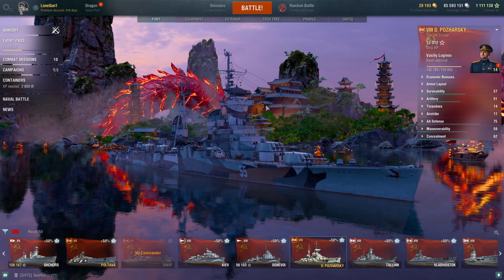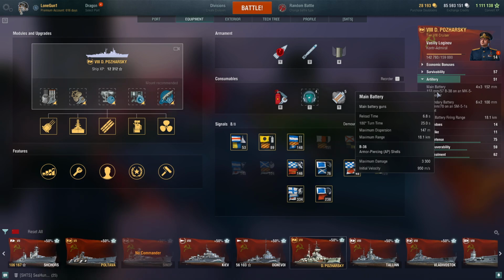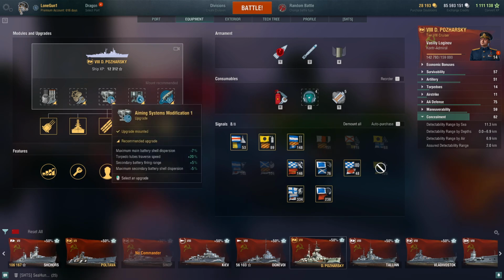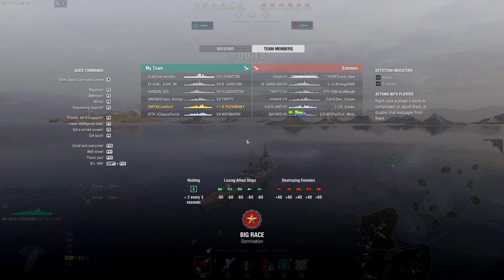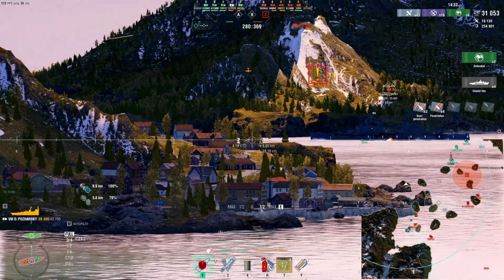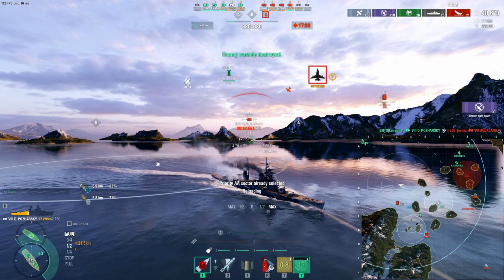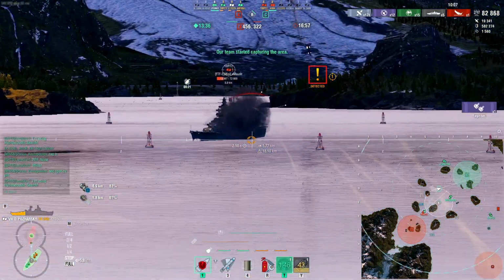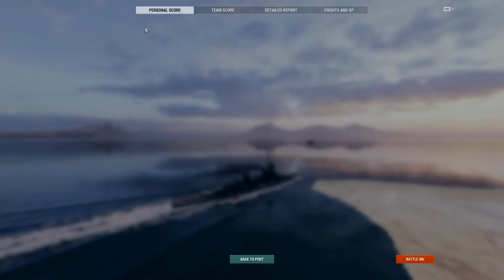D.Pozharsky in "Free Russian Magic!"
So I tried the tier 8 Russian cruiser D.Pozharsky.  No HE but very strong AP guns!